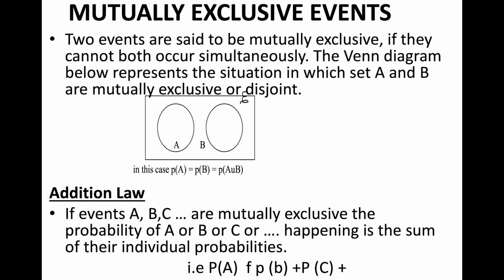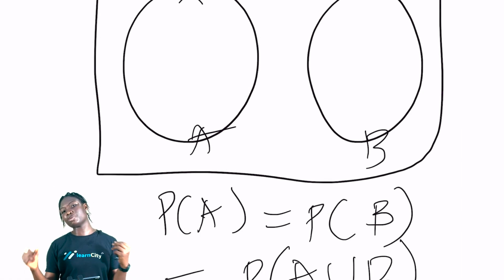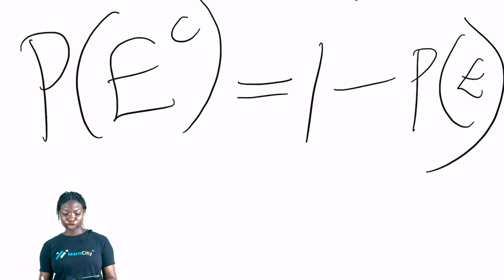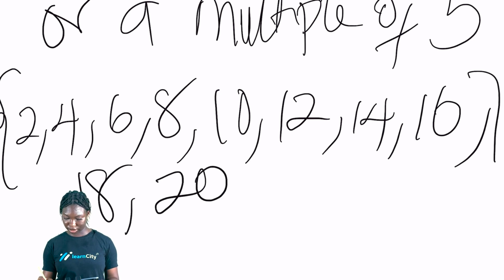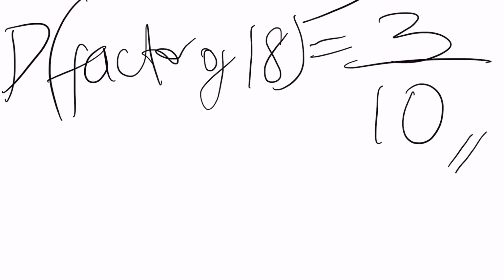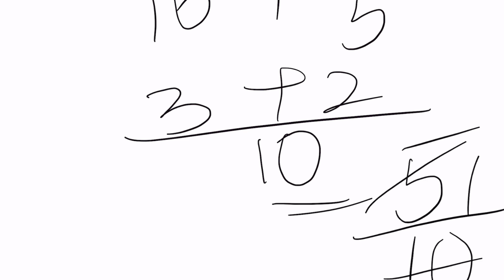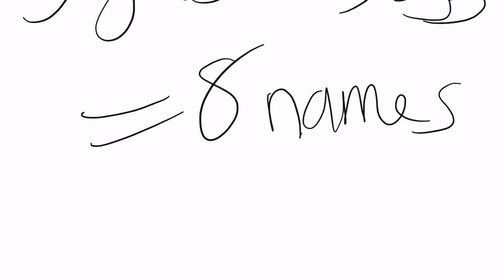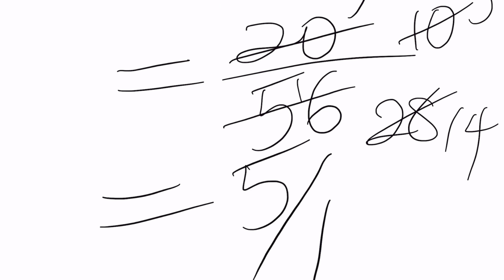Mutually Exclusive Events on Probability